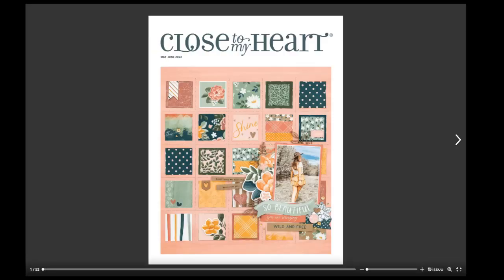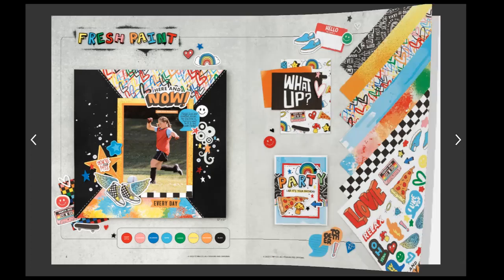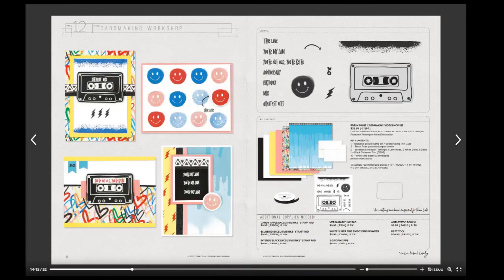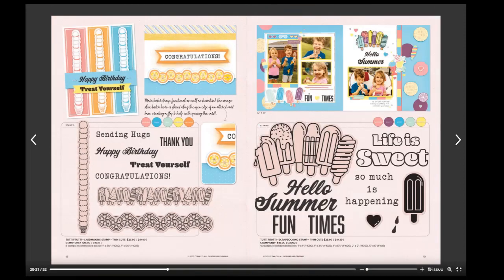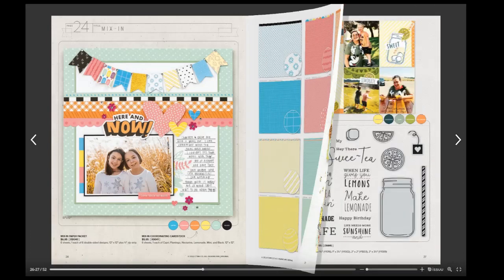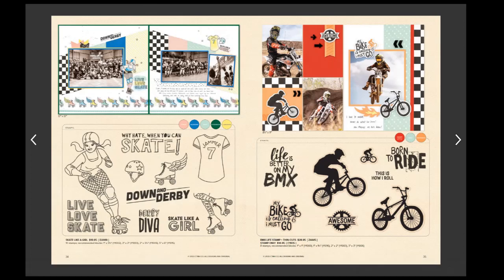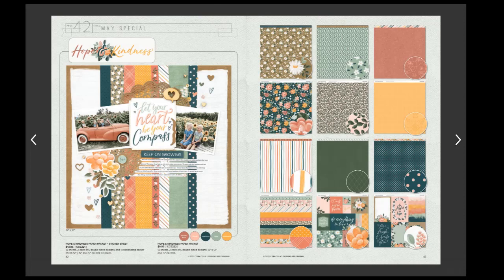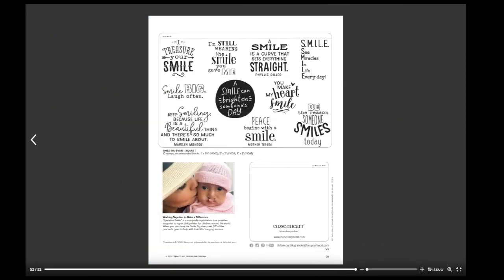Catalog Flip Through May-June Close to My Heart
I am a CTMH Close to My Heart Maker, so all papers are from CTMH